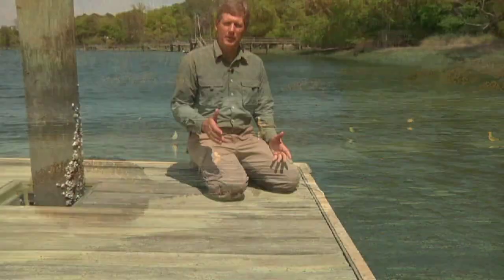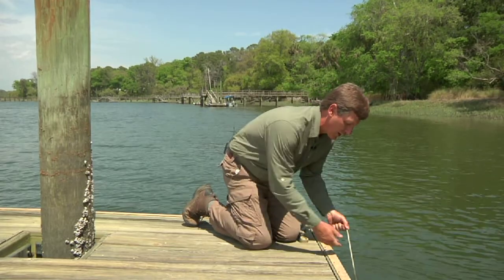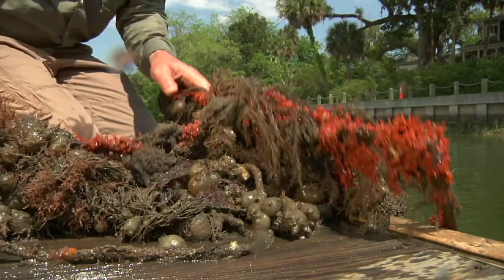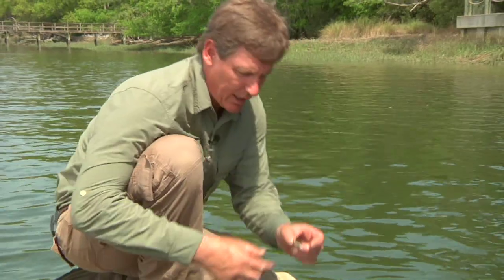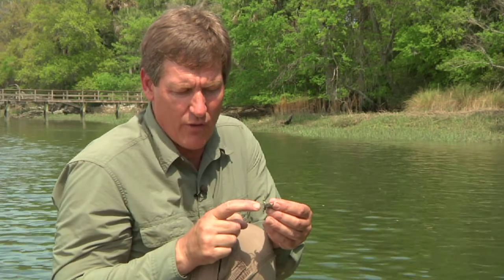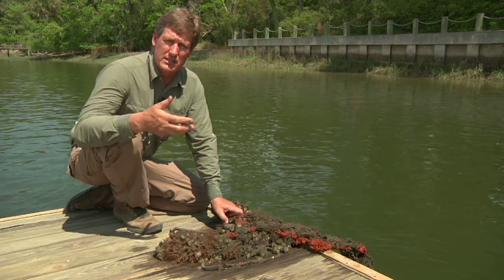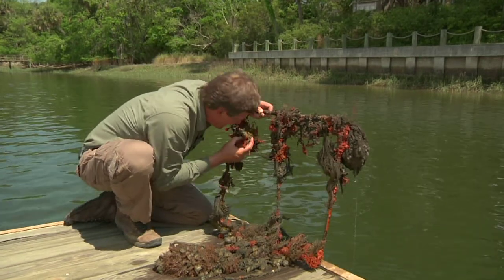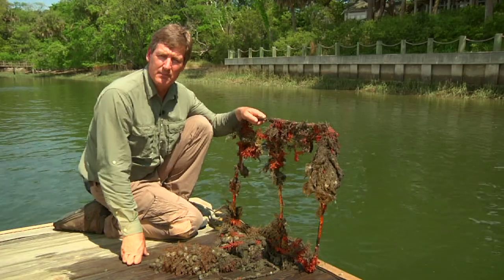Rope Encrusted with Hundreds of Organisms!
Sea squirts, polychaete worms, mud crabs, red beard sponge and more found on an old crab trap rope that's been in the water for a couple of years

From the Coastal Kingdom episode "The Salt Marsh"